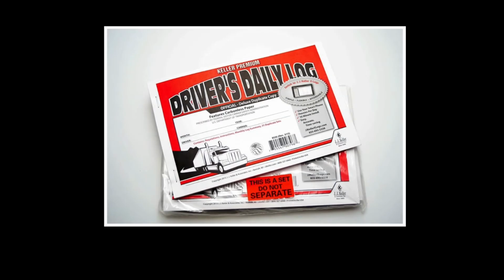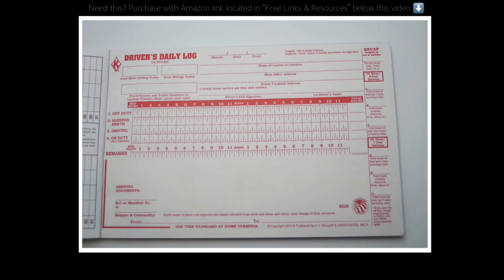AVOID DOT Hotshot Inspection SHUT DOWN Hotshot DOT Requirements | Non CDL Hotshot 2022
Avoid DOT Hotshot Inspection shut down with these Hotshot DOT Requirements for CDL and Non CDL Hotshot Trucking in 2022. DOT WILL SHUT DOWN if you don’t have these DOT Required Supplies - this goes for semi trucks and Non CDL Hotshot in 2022.

⬇️Factoring, ELD, Fuel Card & Free Loadboard:

- You’ll receive a call to answer any questions you may have + to help you get started.

✅FREE 30 Days of DAT Loadboard - No DOT # Needed

✅ELD + $100 VISA Gift Card for Keep Truckin ELD

✅ Cargo Securement Handbook ($11)

✅Cargo Securement Handbook ($7):

⬇️ Helpful Items & Supplies:

✅ Fuel Additives:
- SQUEEZE BOTLES (with measurement lines):
- EDT (small self-measuring squeeze bottle):

(See 4th blue link below the video)

✅RACE RAMP - Ramp Extensions⬇️

✅ My Tablet/PHONE STAND:

✅ Vehicle WHEEL STRAPS:

✅ Freight Height MEASURING STICK:

✅ Seat NECK PILLOW:

✅ DOT Required Items
- Reflective Triangles
- Fire Extinguisher (5B:C)
- Spare Fuses
- Paper Log Book

✅ Easy Tire Changing Tools
- Tire Changing Wedge
- Dewalt Impact Wrench

✅ Straps (for sliding ratchets)
(Could not find 5,400 WLL Rachet Straps on Amazon)

✅ Straps (2” with ratchet)
(could not find Kindyne brand on Amazon, Search for yourself)
✅ Chains
✅ Chain Binders
✅ Bungees (50 pack)
✅ Edge Protectors
✅ Moving Blanket (Tarp padding)
     - Harbor Freight, Search Amazon, etc.
✅ WD-40 Gel Spray
✅ My Favorite Work Boots